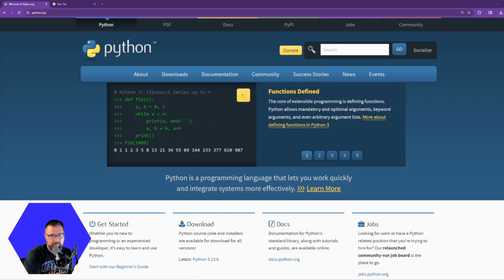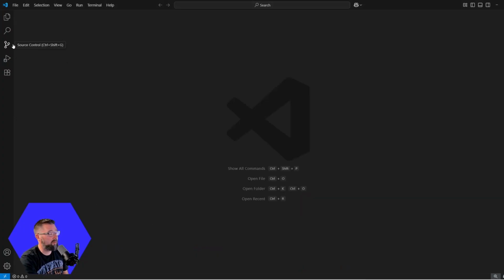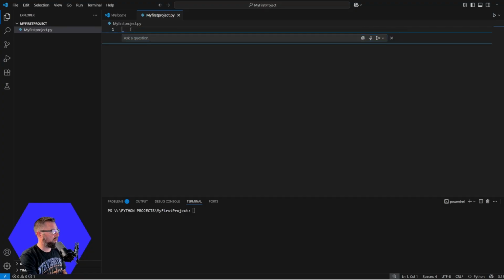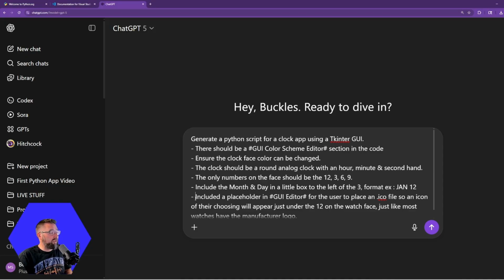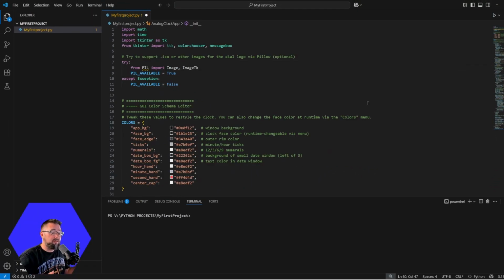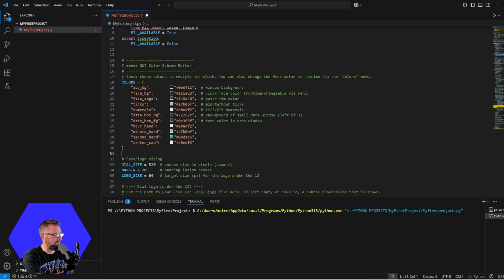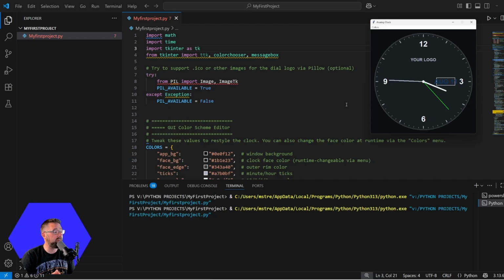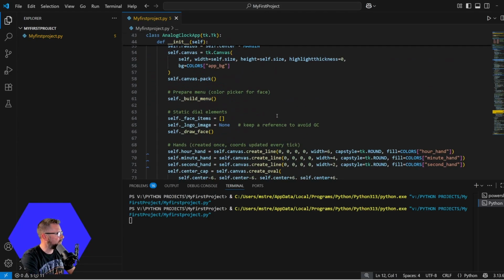LEARN TO USE PYTHON: for TOTAL NOOBS to coding. ( with VS Code and ChatGPT-5)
WELCOME!!! This step by step guide is for FIRST TIME Python Users… complete noobs (like me) who have never done ANY kind of coding before.  We’ll acquire some of the basic tools, make a thing.. THEN you’ll have enough familiarity with the concept to go learn more.  When you’re ready to LEARN MORE there’s links at the bottom for that.

Chapters:
01:04 - STEP 1
02:24 - STEP 2
03:20 - STEP 2.1:  Install Python Extensions in VS Code
05:40 - STEP 3: Verify installs with cmd prompts | name —version
06:18 - STEP 4: Ask ChatGPT-5 for some code
09:06 - STEP 5: Paste code into VSCode , hit “RUN”

** SEE !! ITS EASY TO GET STARTED !! **

12:20 - WHAT IS “PIP”?

15:04 - EXTRA’s

**RESOURCES:**

IF YOU’RE READY TO LEARN MORE!